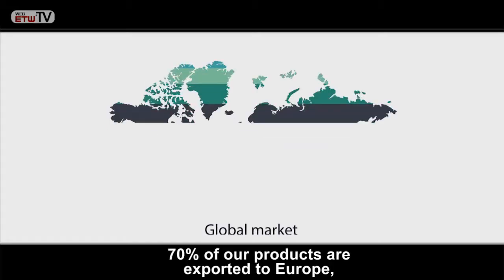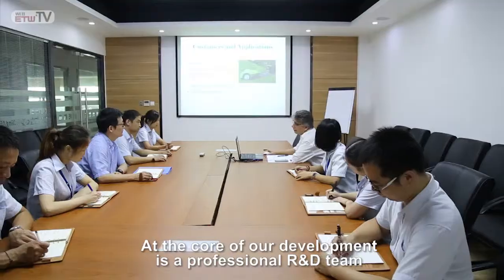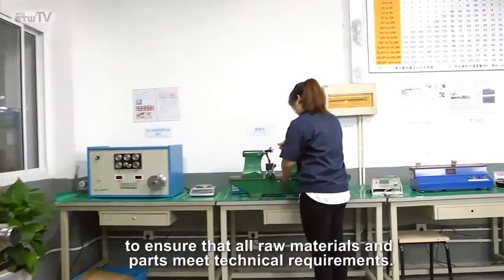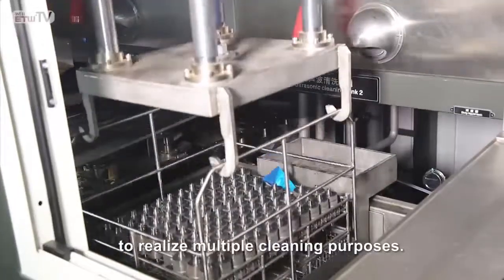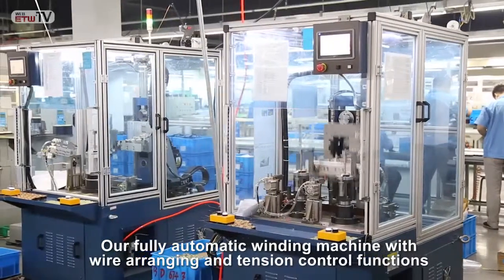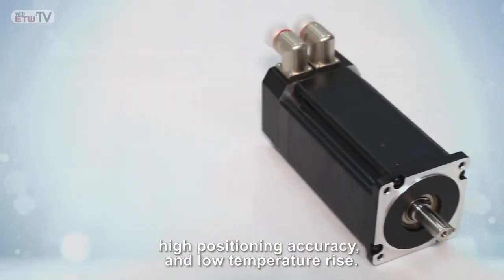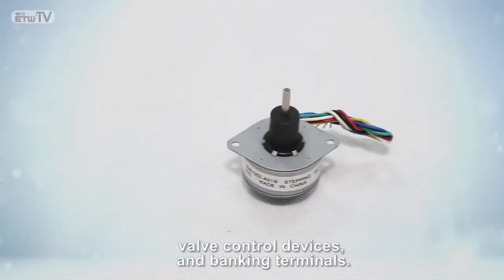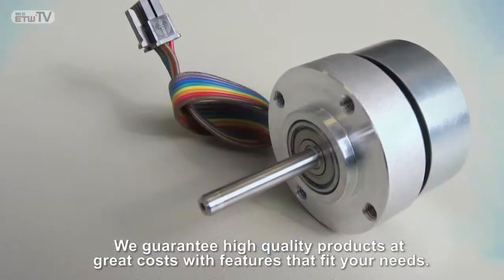Changzhou Fulling Motor Co., Ltd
Changzhou Fulling Motor Co,. Ltd offers four major series of products: Hybrid stepper motors, DC brushless motors, Low Voltage Servo motors and the motor drivers